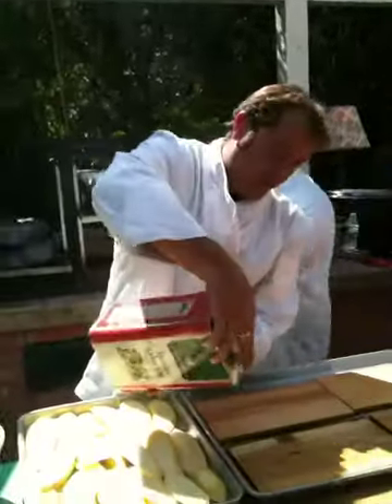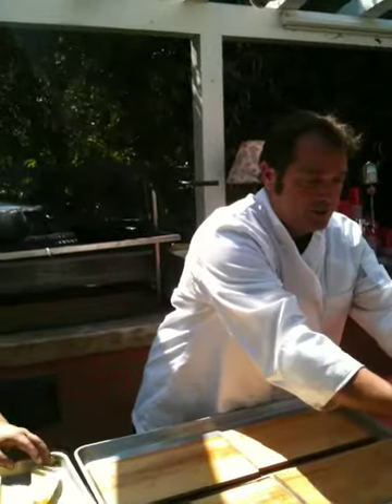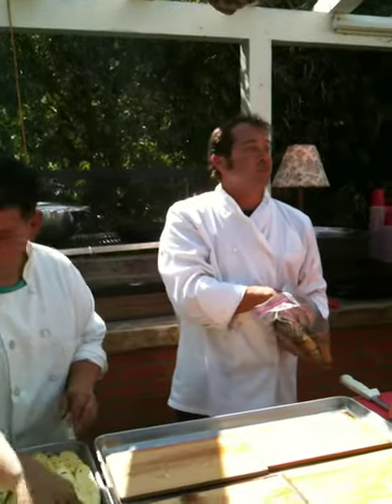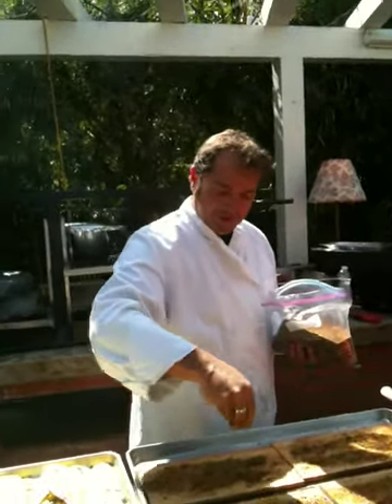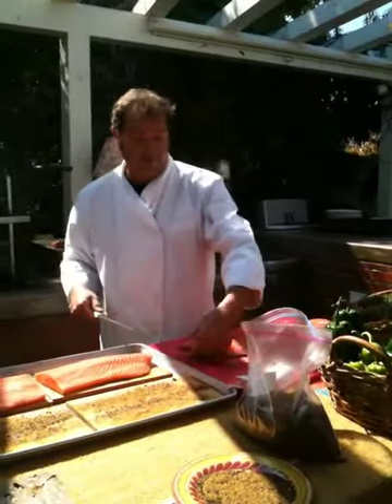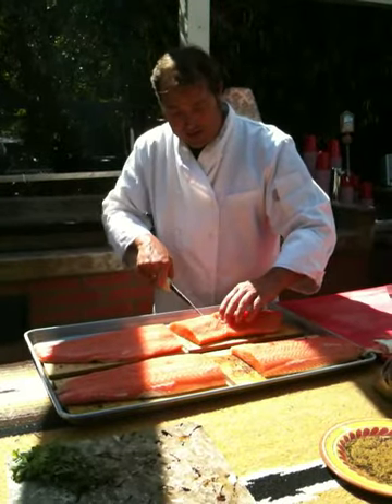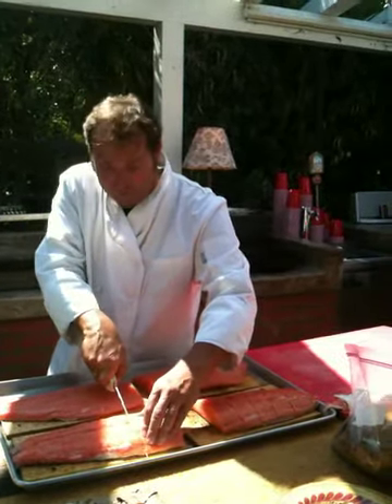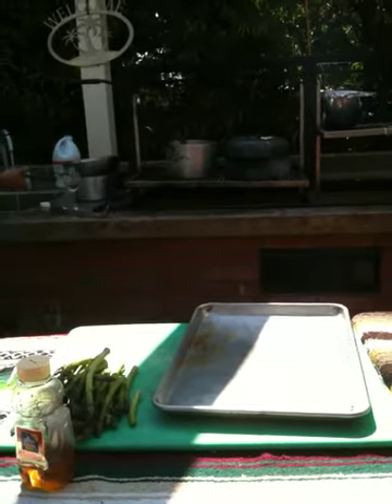Cedar Plank Alaskan King Salmon - Part 1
Loretta's 85th Birthday with the Epicurean Cowboy and the Frank Family